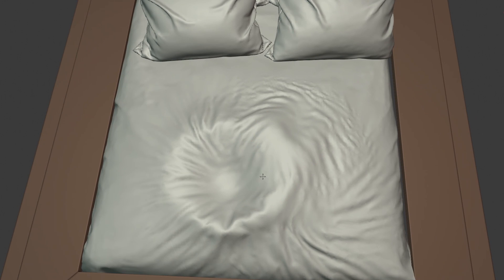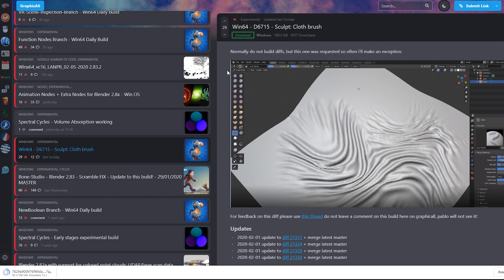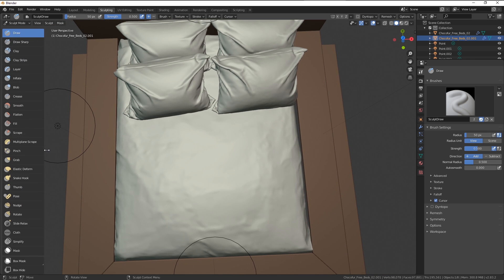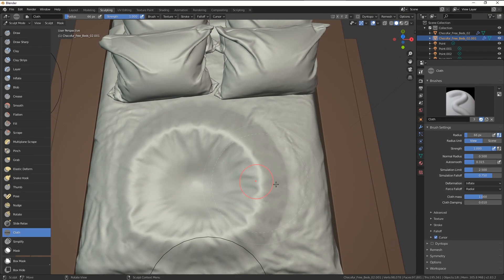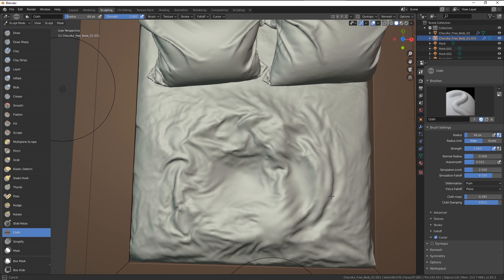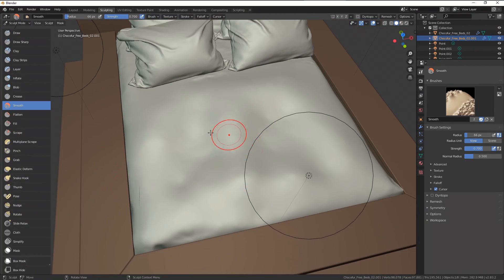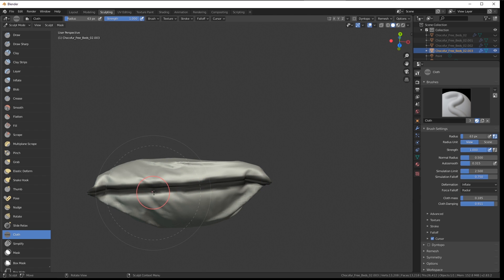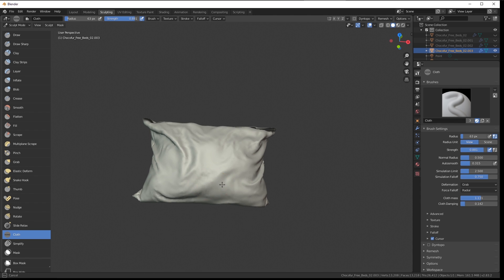Why Blender Cloth Brush is the BEST Blender Tool you've never used!